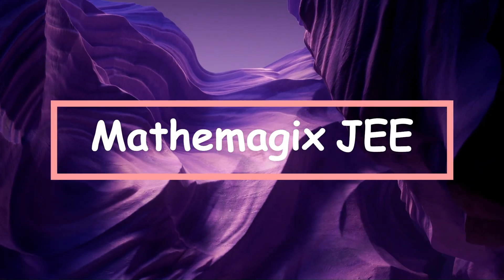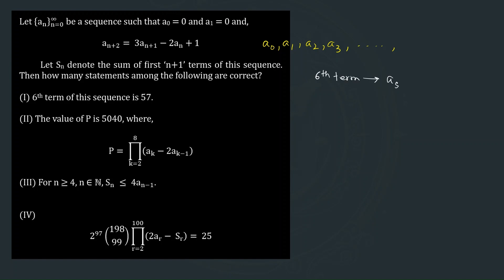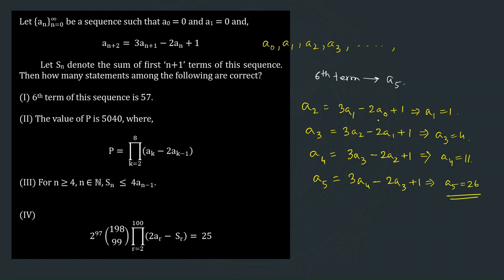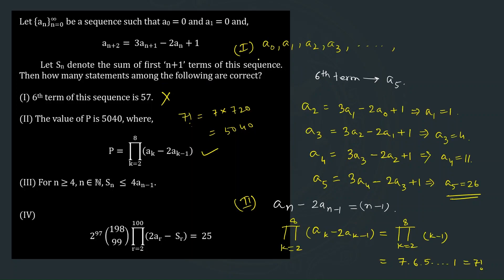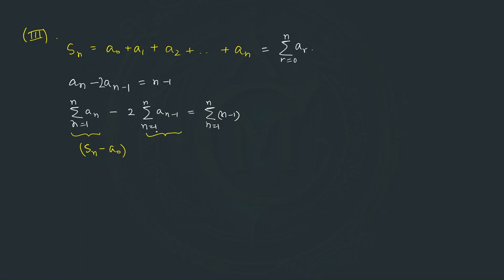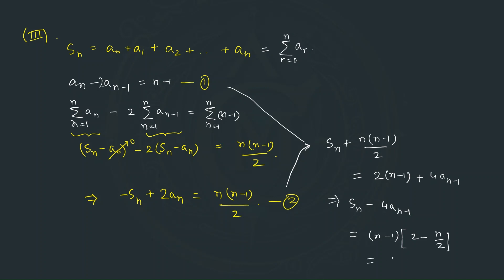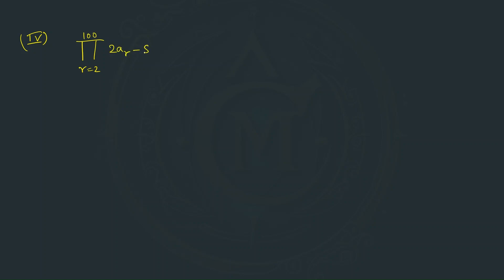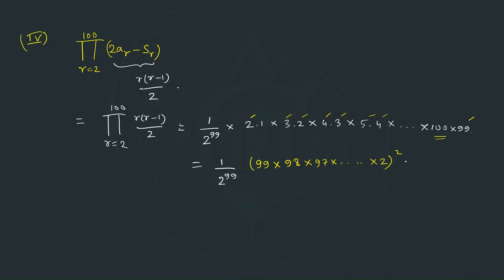Questions Derived from PYQ | DPYQ 1 | JEE Main 2026 | Mathemagix JEE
In this video we are going to discuss a Question which is derived from a PYQ. I hope you will attempt this question before seeing the discussion. Happy Revision! :)